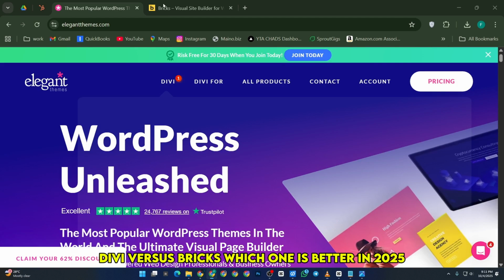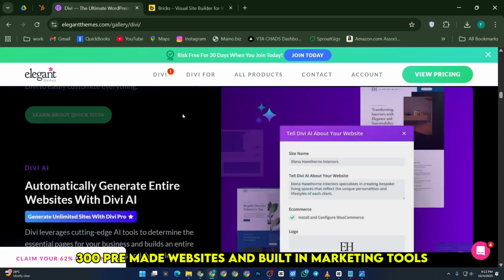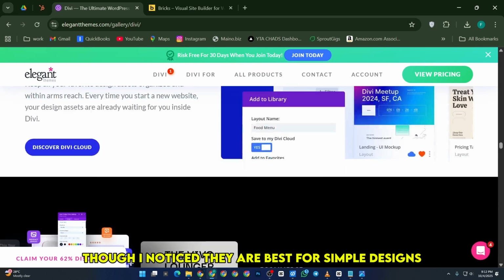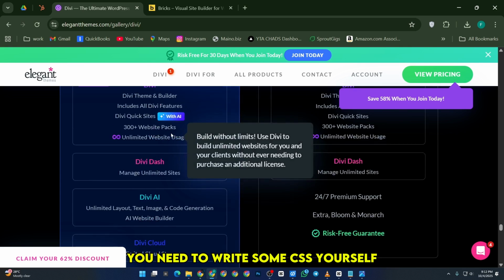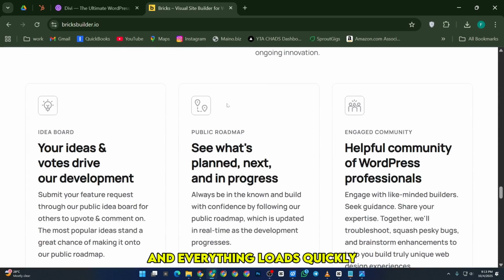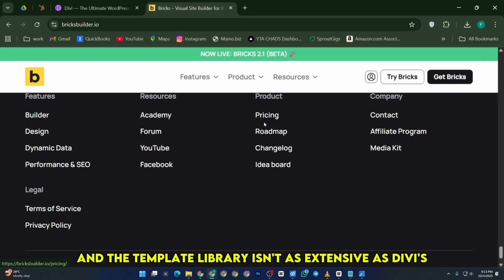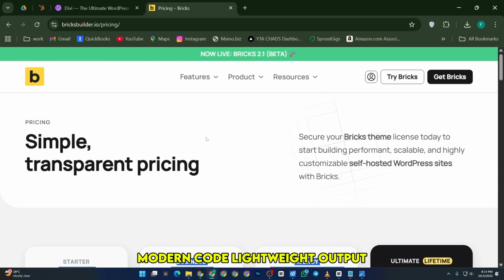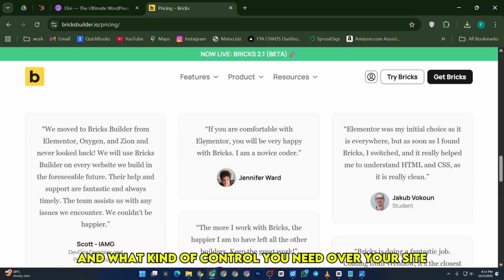Divi vs Bricks Which One Is Better? - 2026 (Simple Tutorial)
Divi vs Bricks Which One Is Better?
In this video, Divi vs Bricks is compared to help you decide which one is better for your website. We’ll look at speed, customization, pricing, and ease of use to see how these powerful WordPress builders stack up. Whether you’re a beginner or a pro, this comparison of Divi and Bricks will guide you to the right choice.